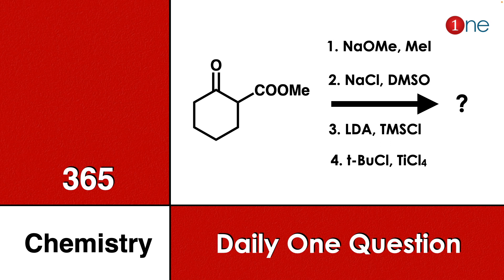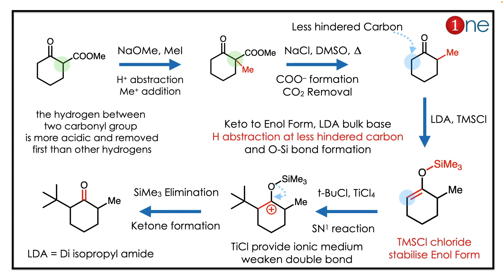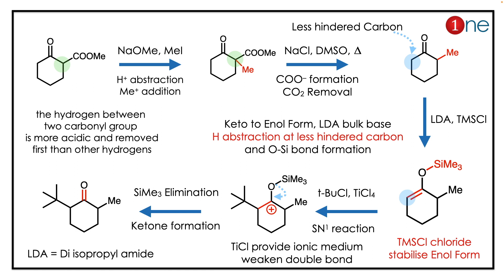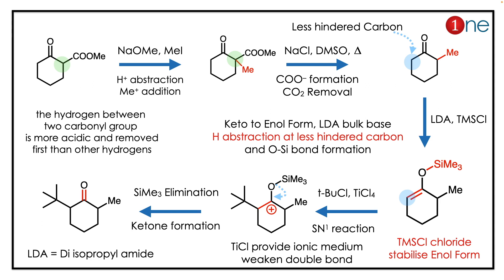Organic Conversion | 365 Chemistry | Problem | Question | Solved | Solution | One Chemistry